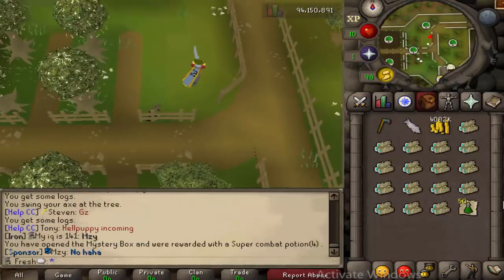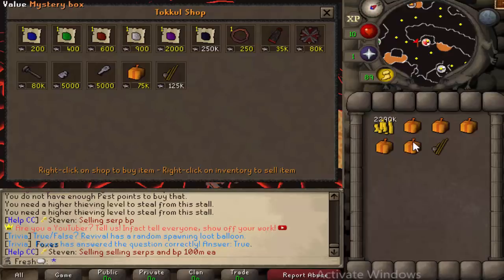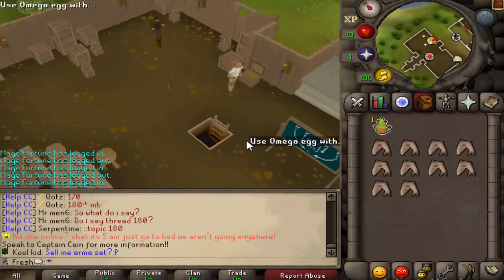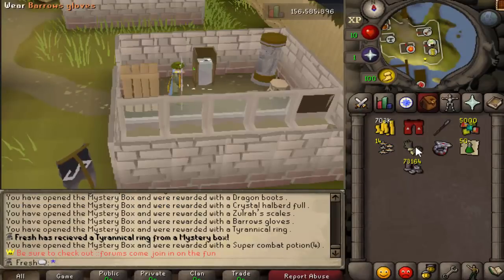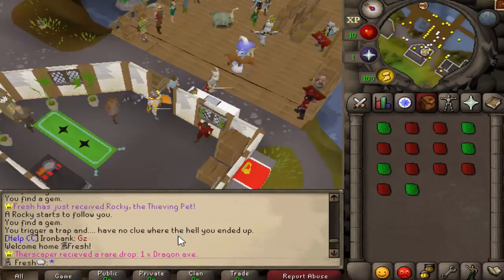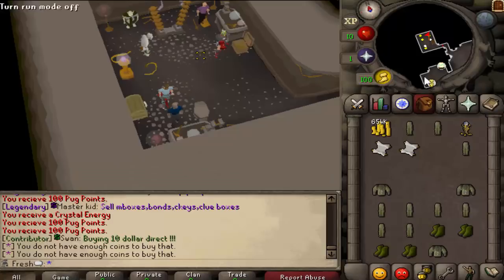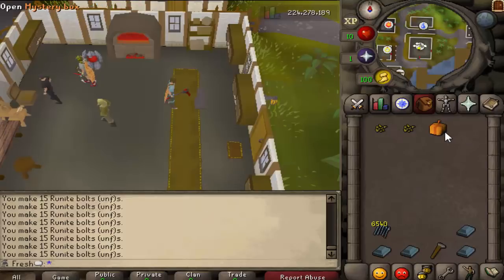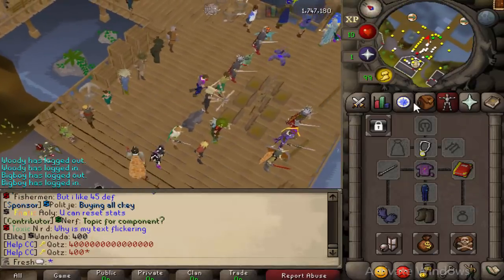[Revival] Road to Maxed Level 3 #2